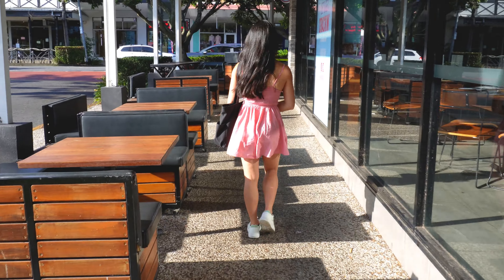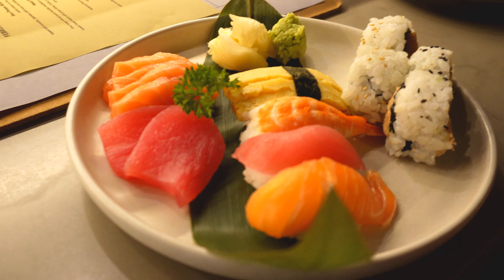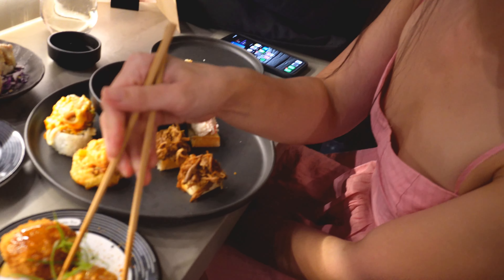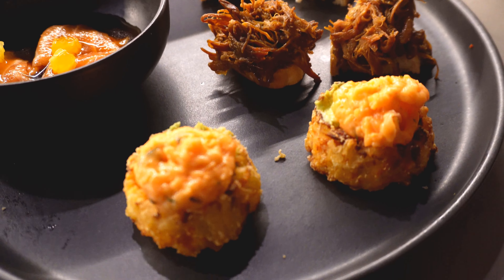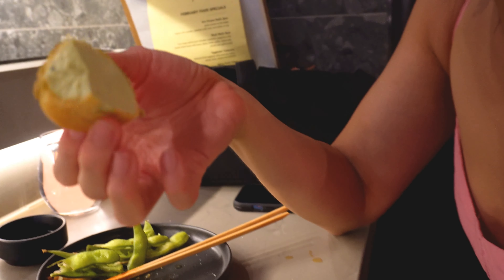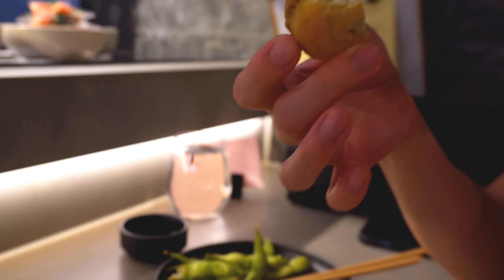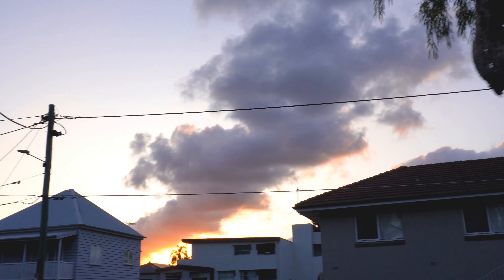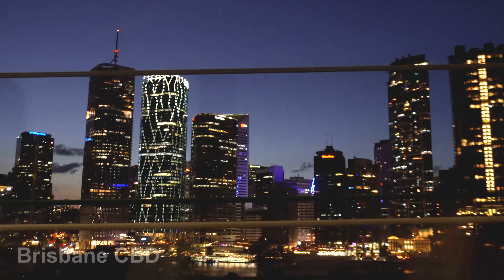Date Night in a Fancy Suburb of Brisbane Australia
We had a date night in Bulimba, one of the most expensive suburbs in Brisbane, to have a not-that-expensive meal: all-you-can-eat Japanese food!
We highly recommend this restaurant, Mistaboo.